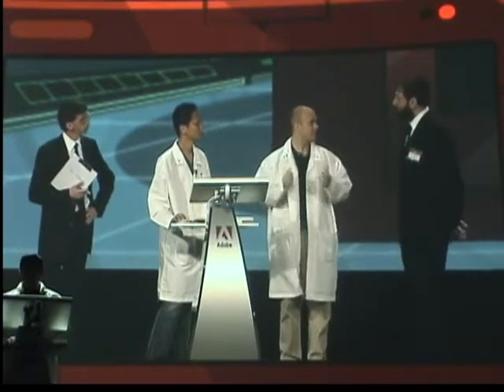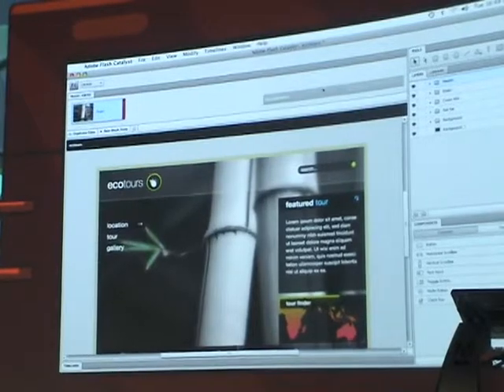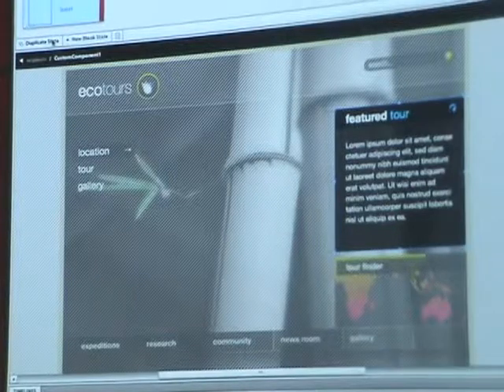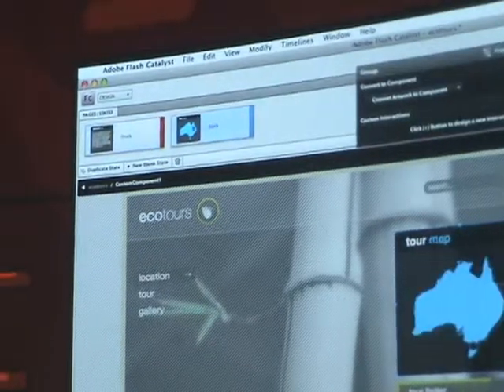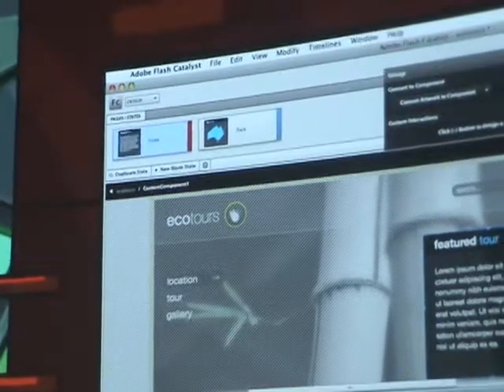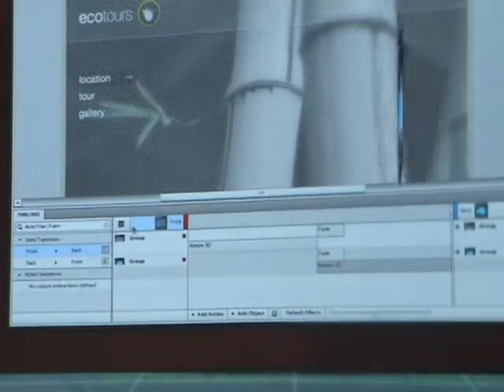Flash Catalyst Demostration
A demostration of the unique cross-platform assests of Flash Catalyst.